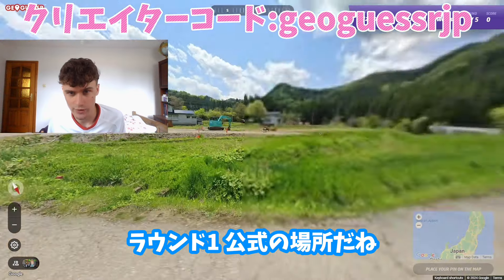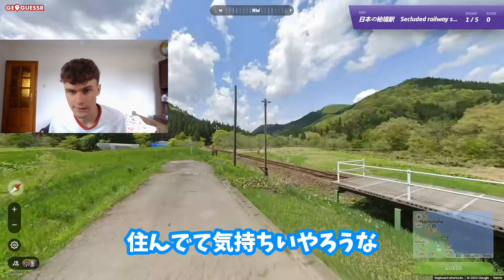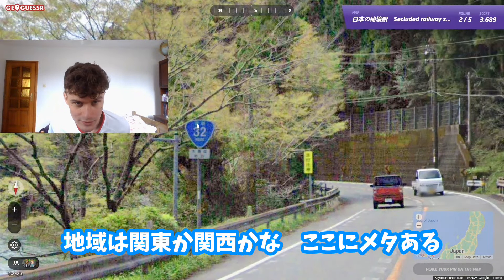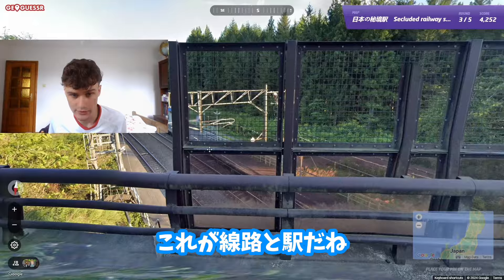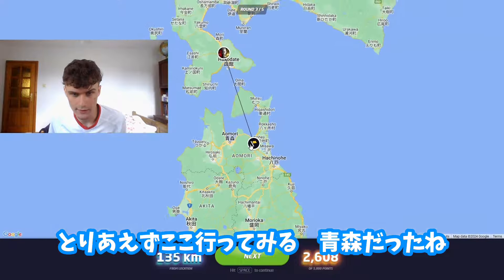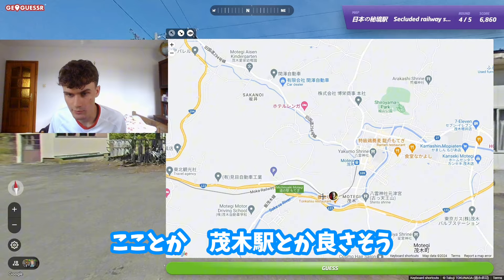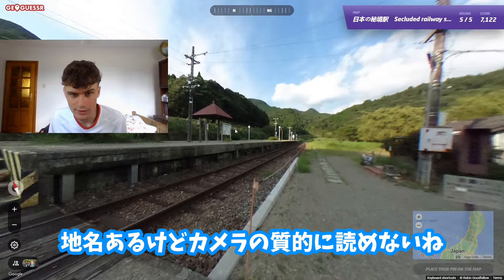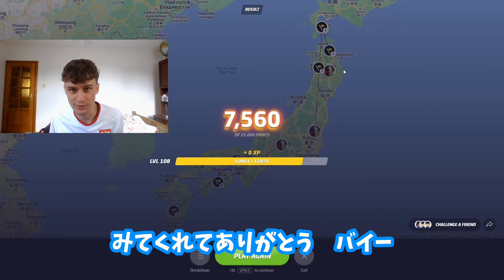日本の秘境駅を初めて見たジオゲッサー海外プロの反応が面白すぎるwww【GeoGuessr】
コンテンツクリエイターコード↓↓
GEOGUESSRJP

※この動画は彼がこのチャンネルのために撮影したオリジナルの動画です。